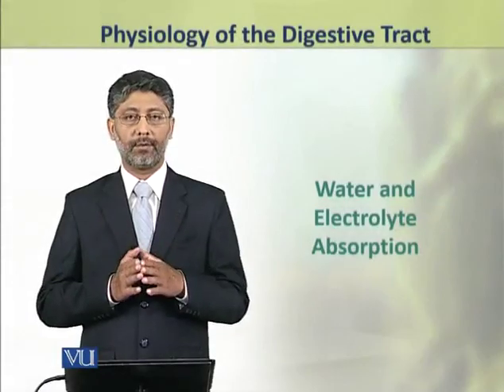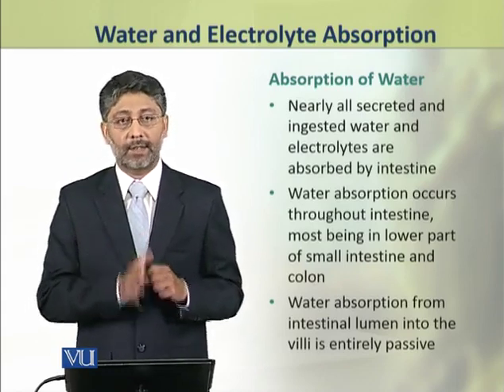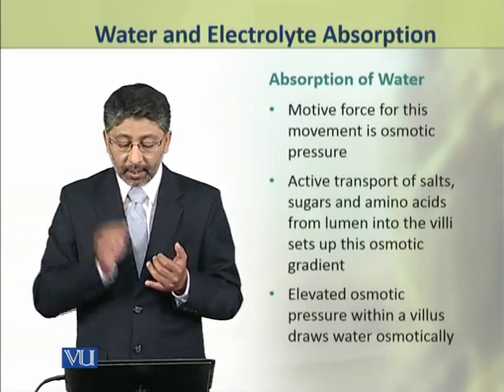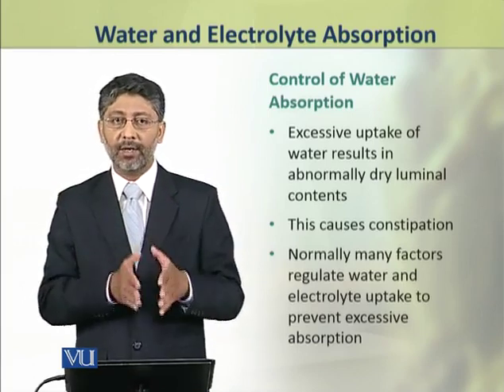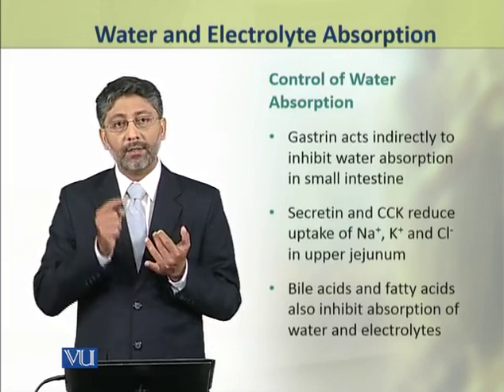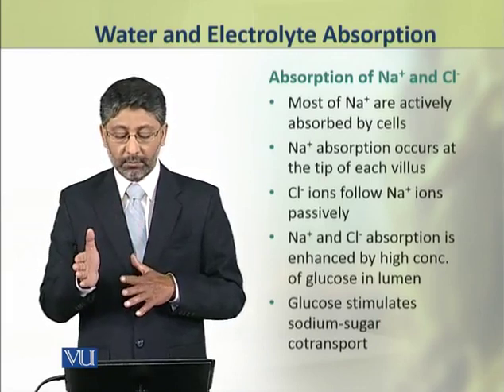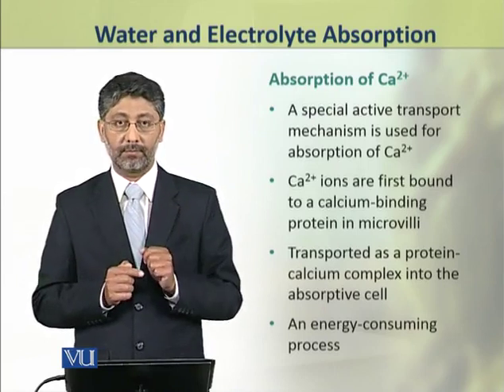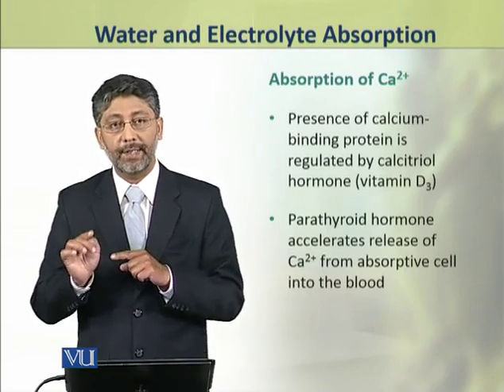Water and Electrolyte Absorption | Physiology (Theory) | ZOO519T_Topic128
Topic128: Water and Electrolyte Absorption,
By Dr. Ateeq ul Jaleel